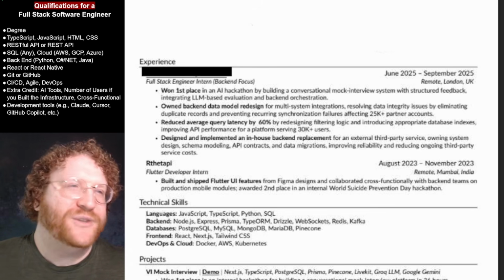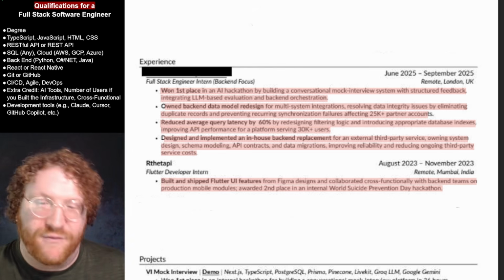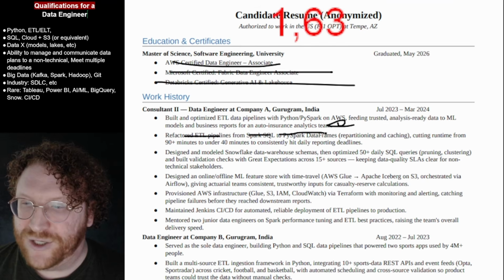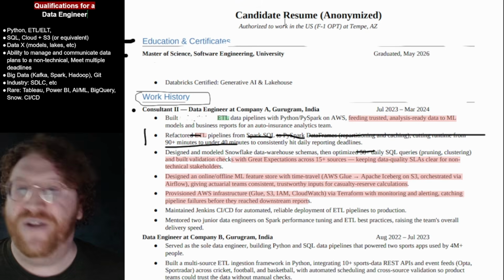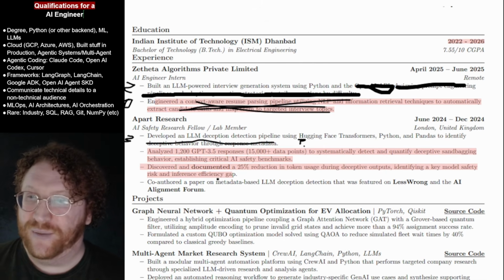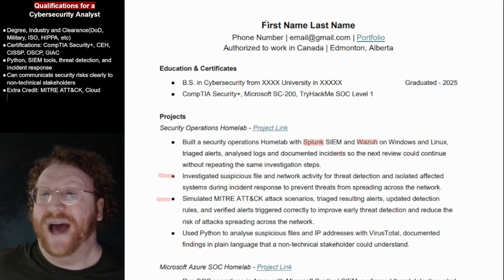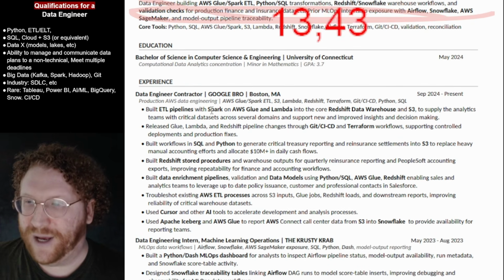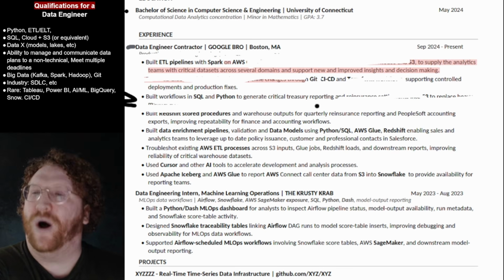Why Software Engineers Get ZERO Job Interviews | Recruiter Reviews Resume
Episode 441 of Recruiter Reviews Resumes

► Send this Video to a Friend or Family Member that needs help

All resumes are reviewed with the consent of the owner, as they are required to fill out a consent form and provide information on their search before submitting for review.